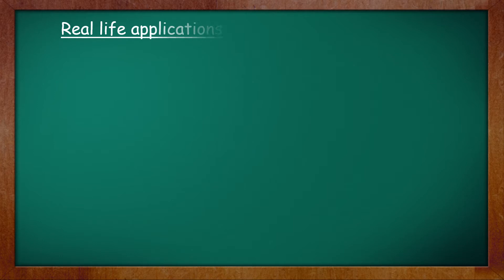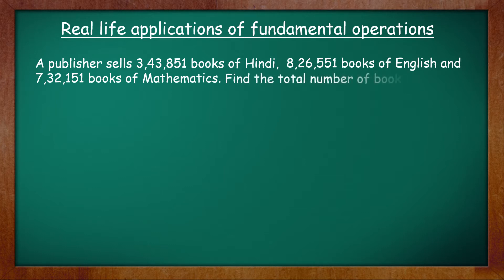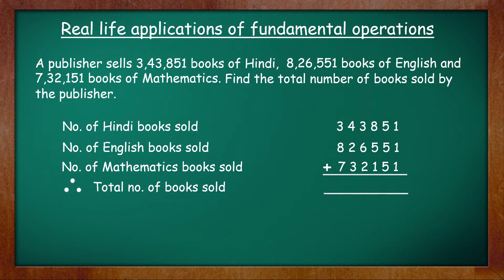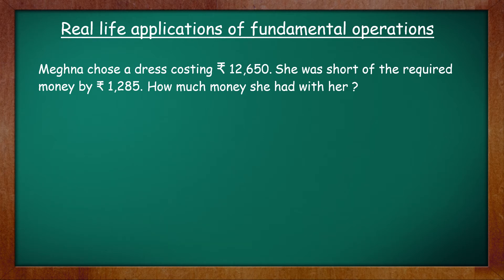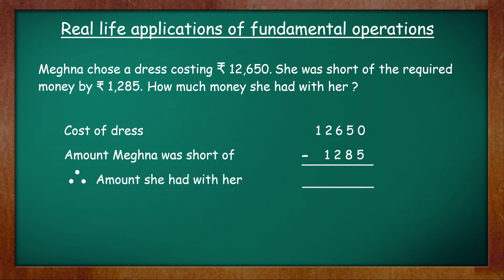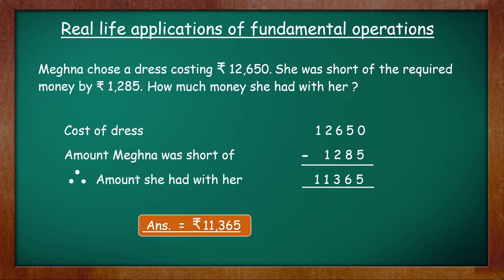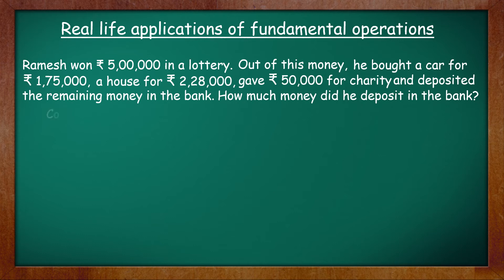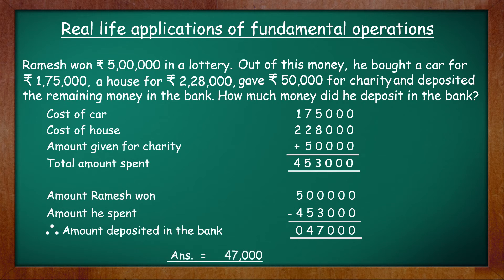Real life application of Fundamental Operations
This video explains how to apply the knowledge of the four fundamental operations of Mathematics - addition , subtraction , multiplication , division -  to solve situations in real life , through different examples